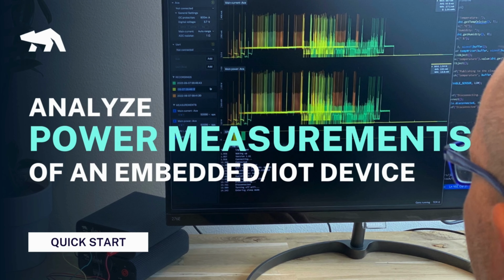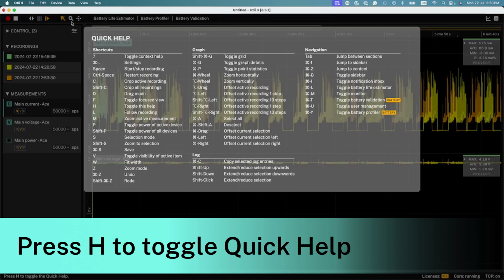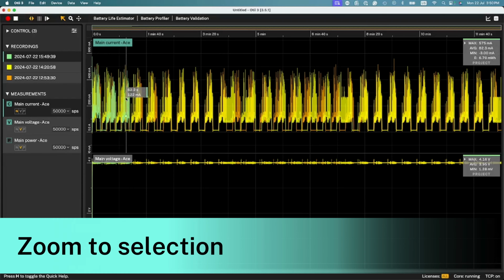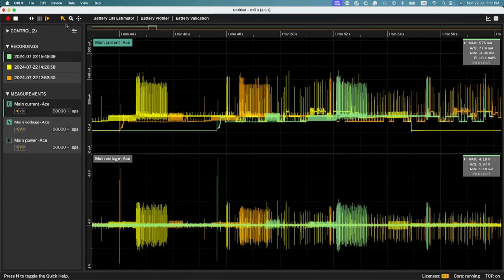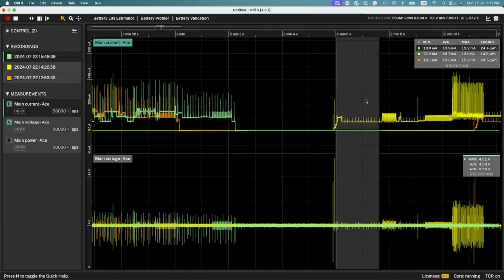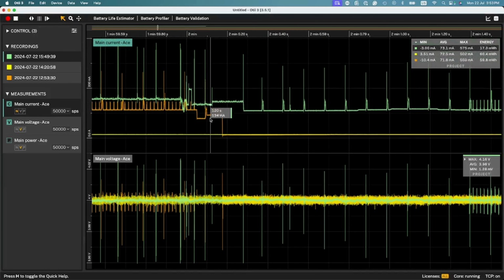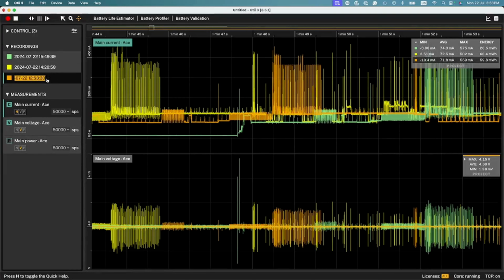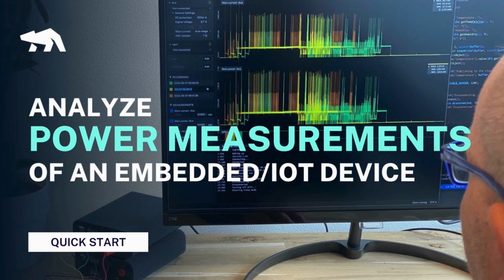Analyze power measurements of an embedded system or IoT device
Discover how to utilize the recording tools designed to facilitate the customization, analysis, and optimization of multiple channels, such as voltage, current, and power, of any hardware up to 25 volts. This video covers navigating an Otii project using the graph and plot tools to validate and analyze the recorded measurements further.

Watch now to start energy-optimizing hardware projects and developing solutions with a low-power mindset.

▶ Where you buy Otii?